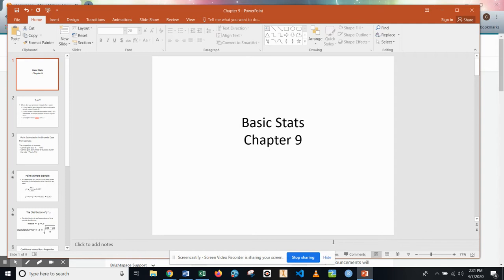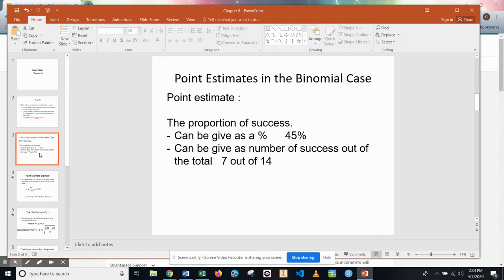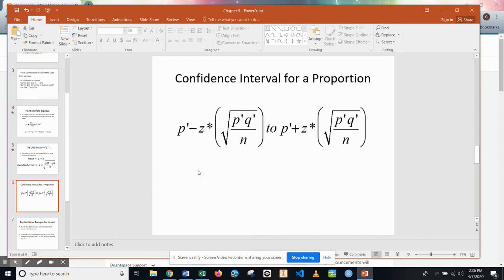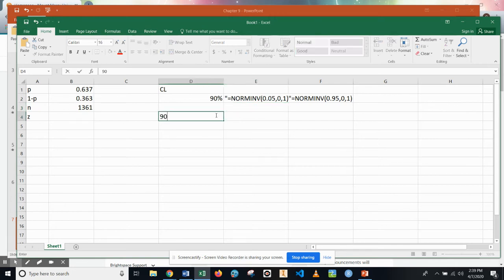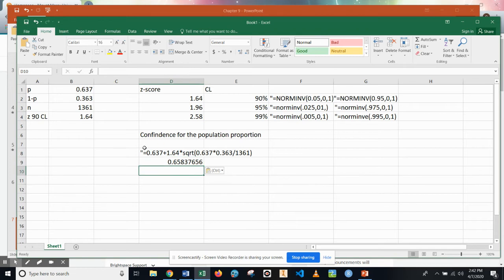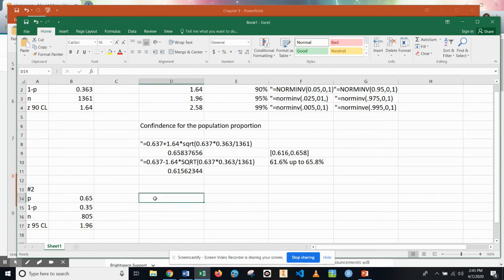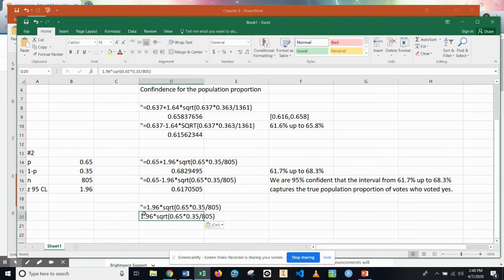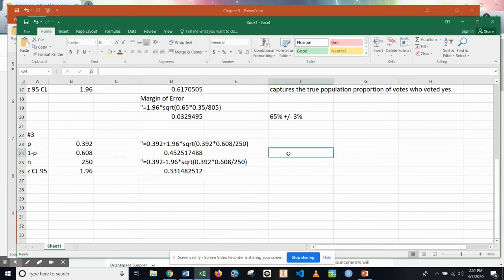Basic Stats Chapter 9